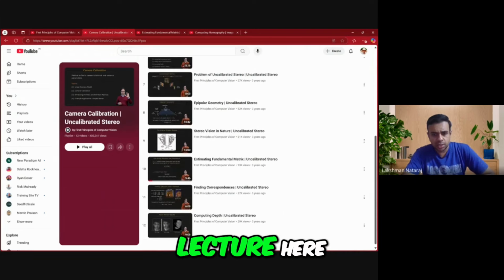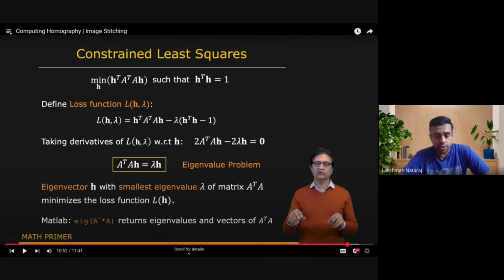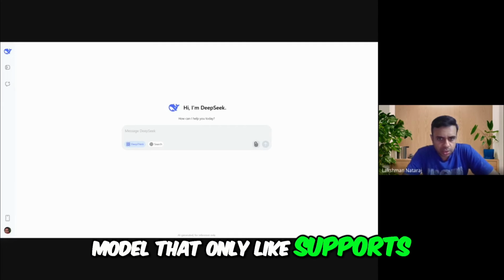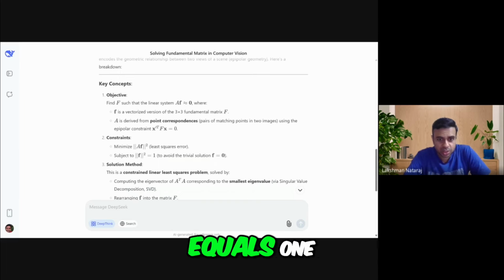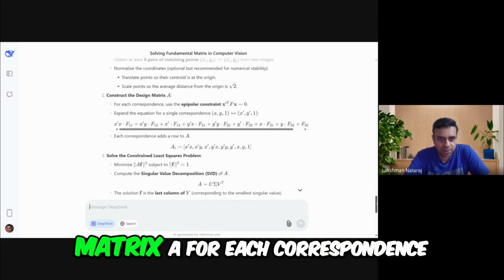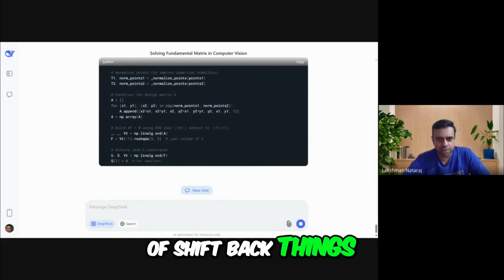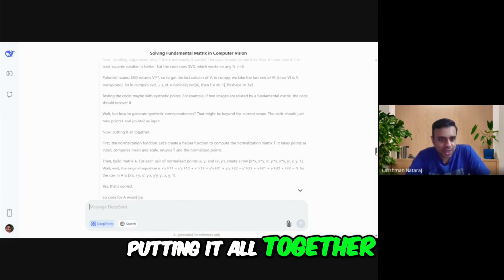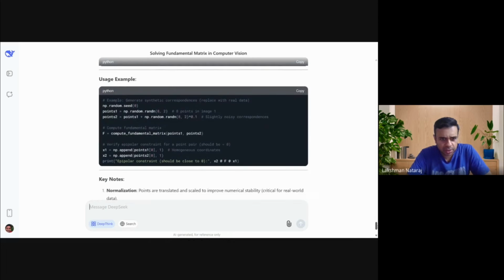DeepSeek R1 explains Advanced Computer Vision Concepts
"Watch in amazement as DeepSeek R1, the new open-source AI, decodes a complex Computer Vision problem from just a screenshot - with zero context! See how it not only solves the Fundamental Matrix problem but also provides detailed reasoning, step-by-step algorithms, and even Python code. This could revolutionize how we learn complex technical subjects! Free AI that thinks like a professor? The future is here!"